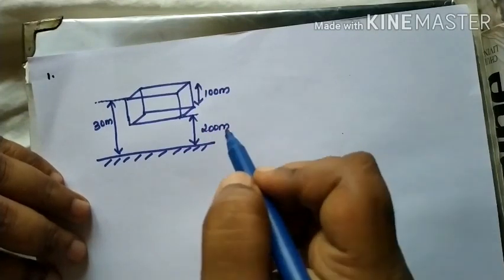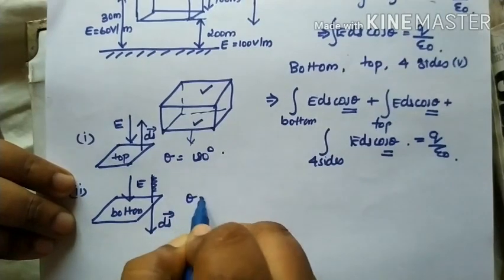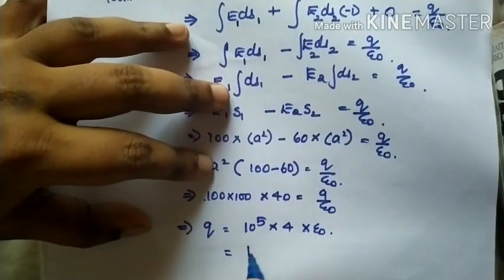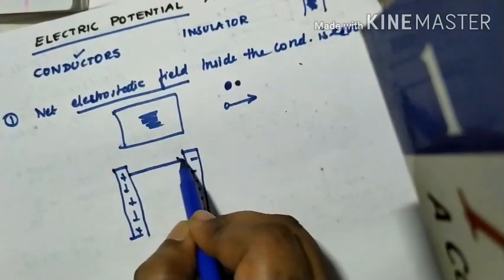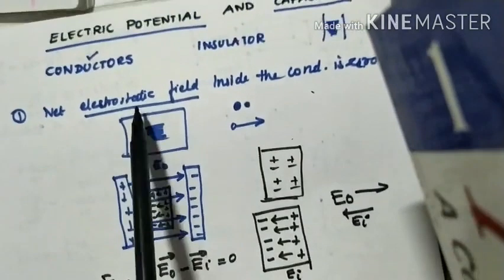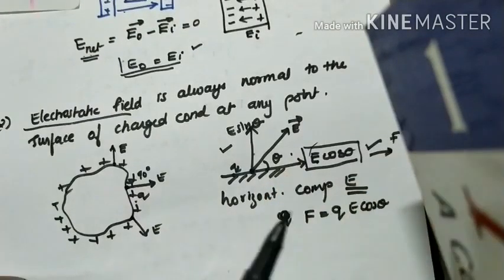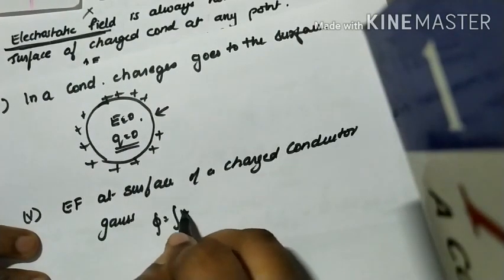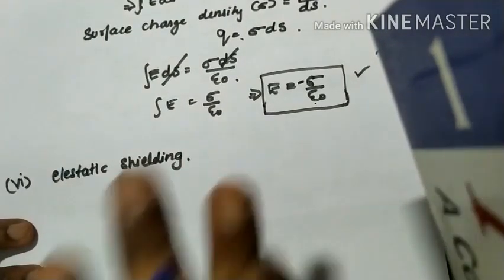Electrostatics of Conductors